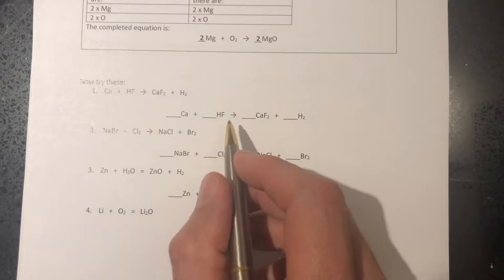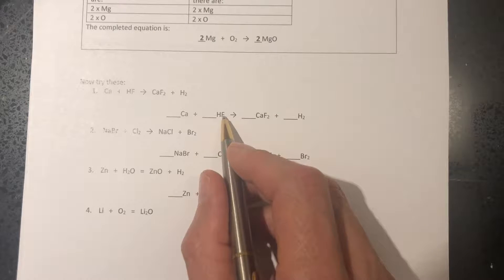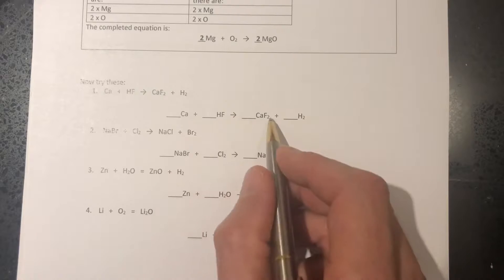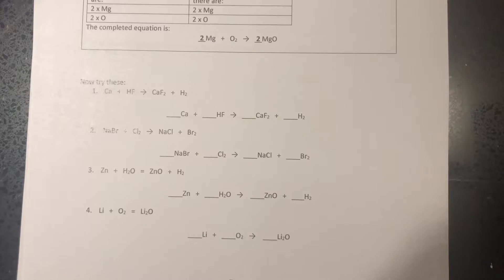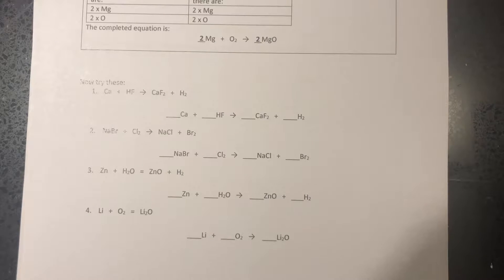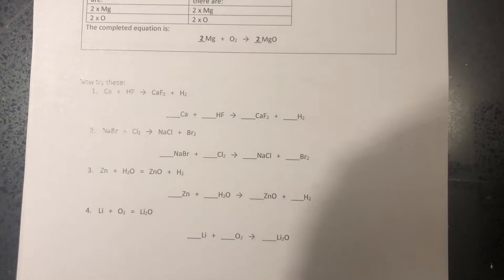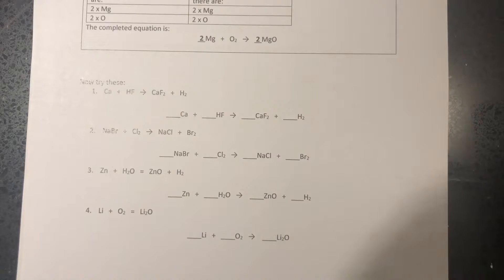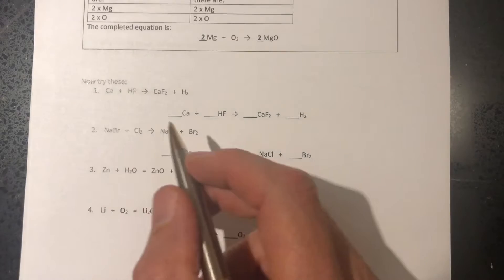Balancing Equations - Video 2